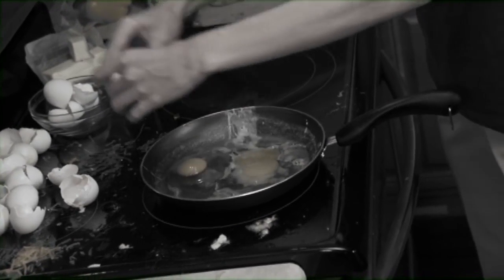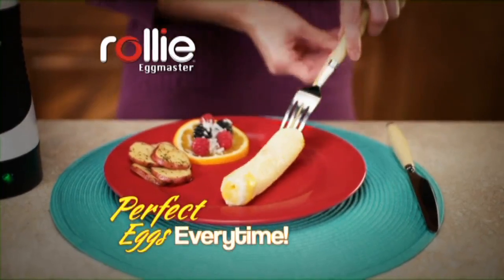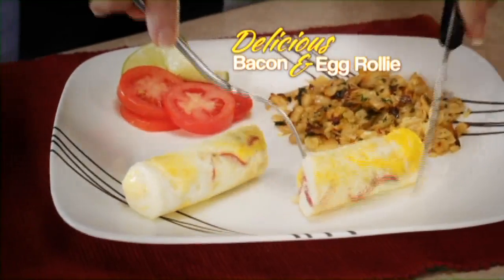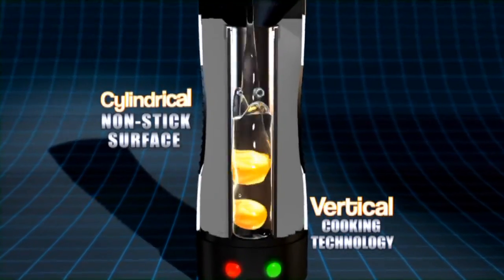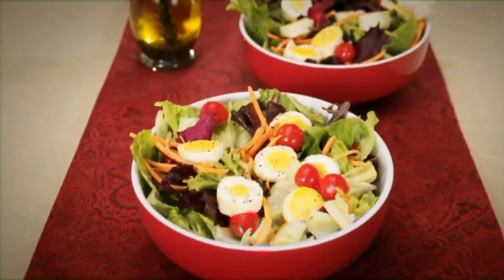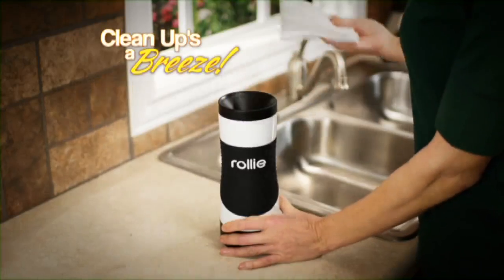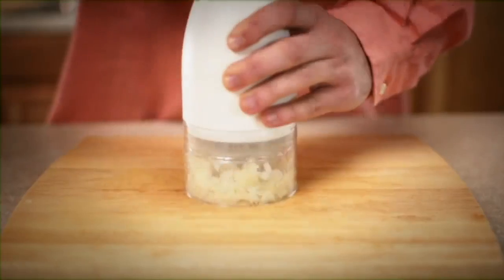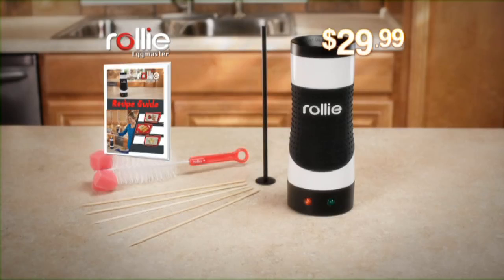Rollie EggMaster Vertical Grill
View this video featuring the Product product and shop other similar products on Costco.com. More information 1 Rollie EggMaster Vertical Grill - Products featured in the video: 1 Product